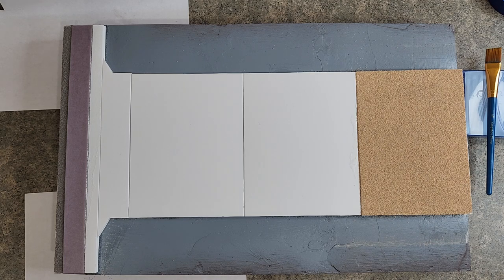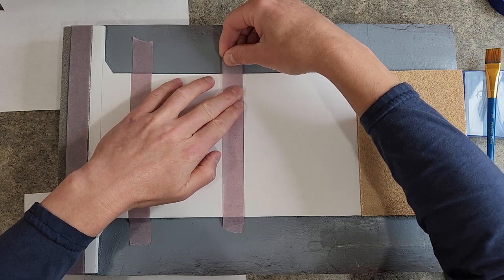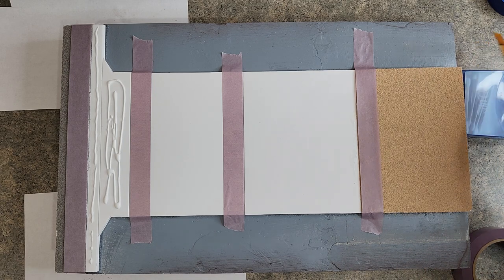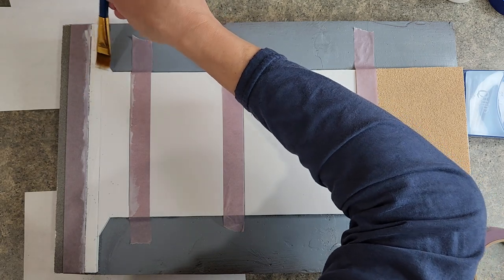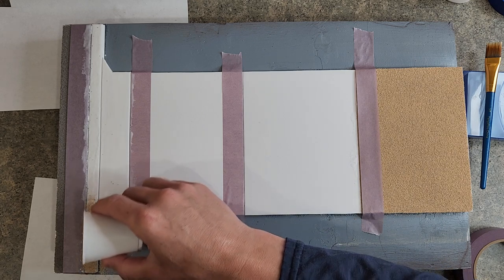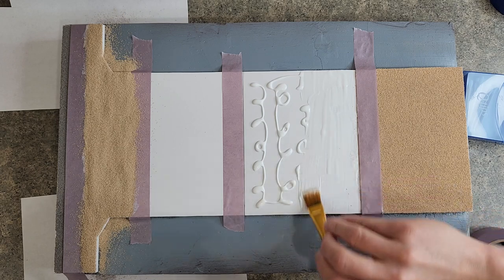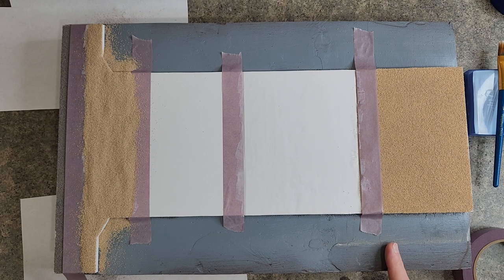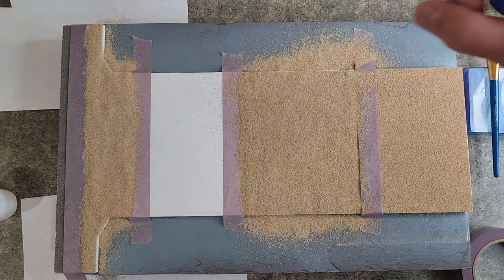Creating the 1957 Cadillac Eldorado Brougham diorama base (Masking off & more tan ballast.)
Well, hello everyone!  Here we continue our model car project.  Building the Atlantis 1957 Cadillac Eldorado Brougham.  In this video we mask off the sections & ballast more of the driveway.